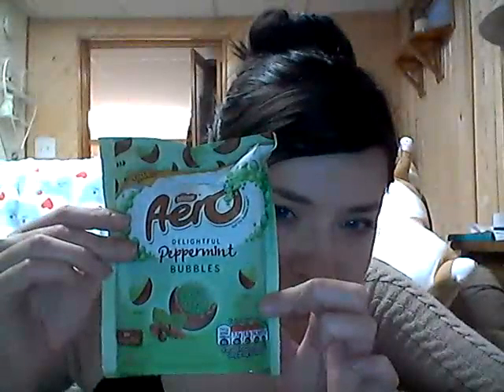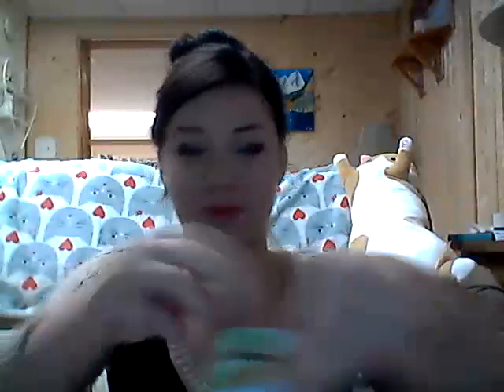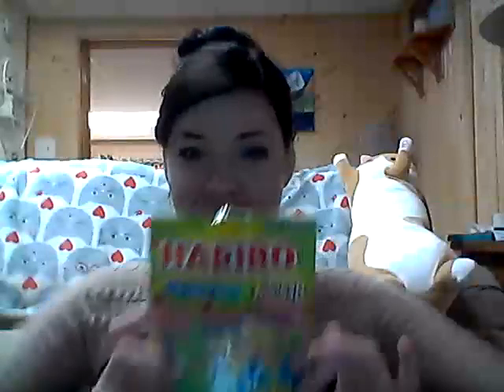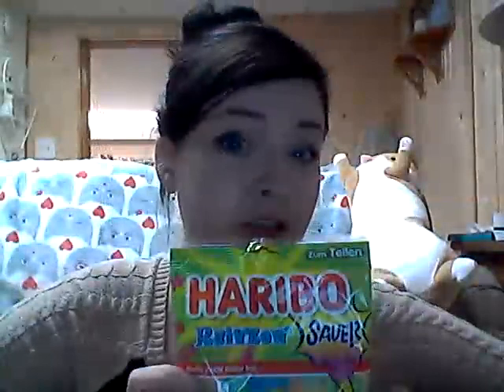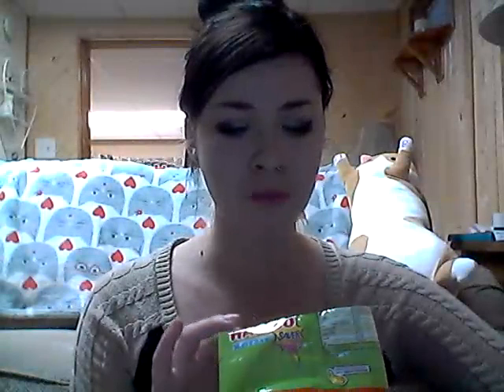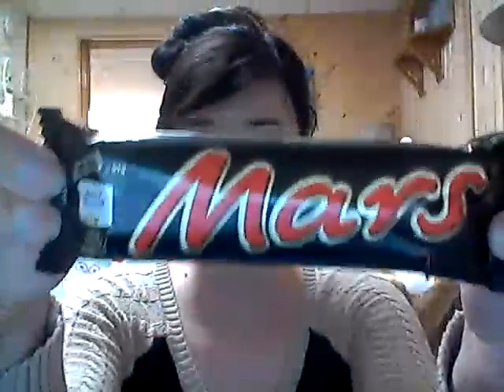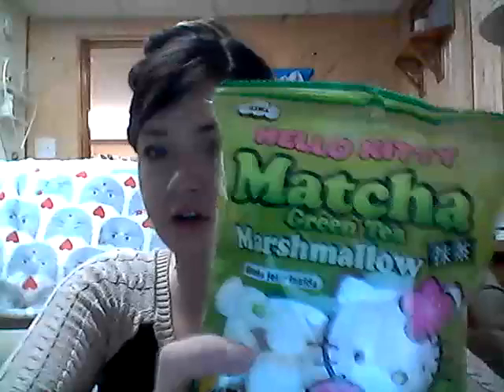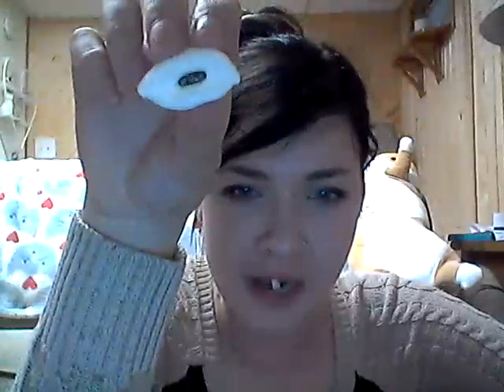Trying candy from other Countries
My cat interrupted the middle of the video sorry guys! All of these were purchased from World Market in Colorado